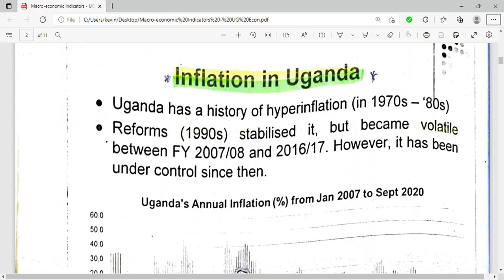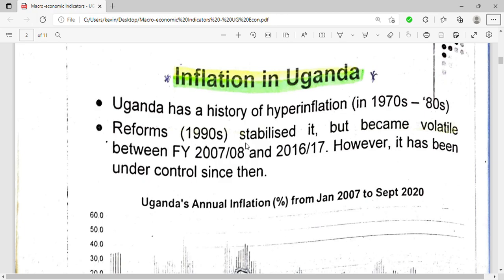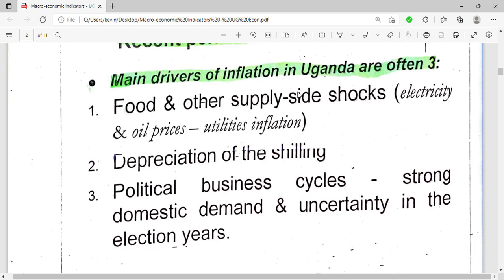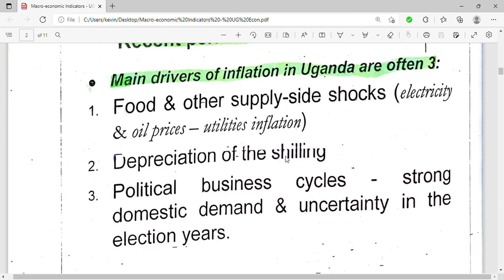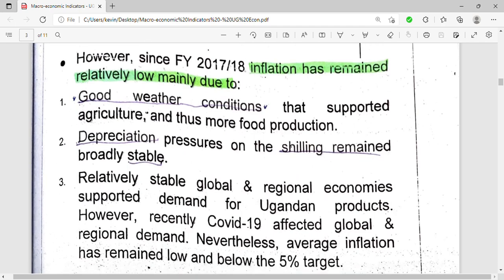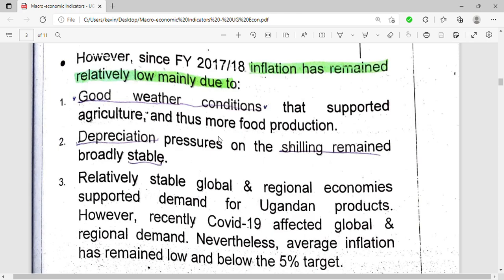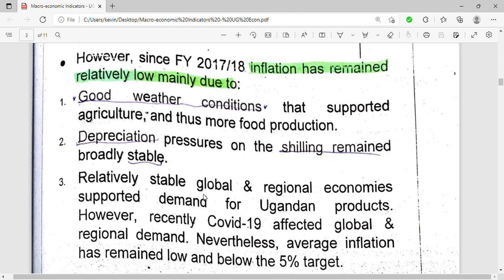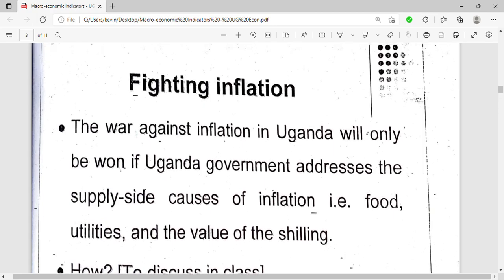Inflation in Uganda ( topic 2 UG ECON @NAISHAACADEMY )